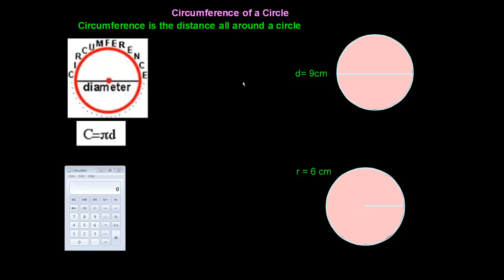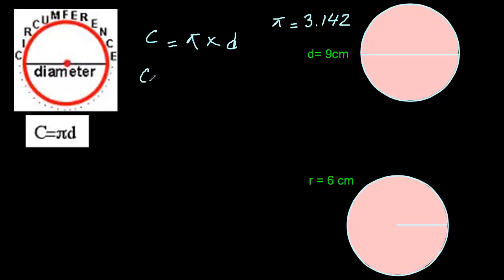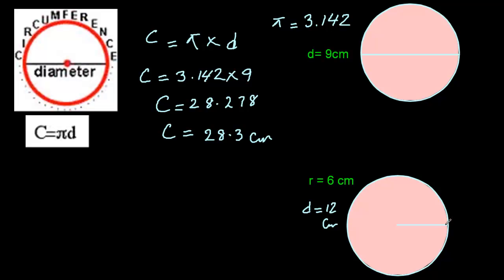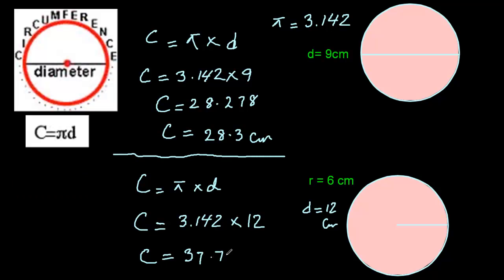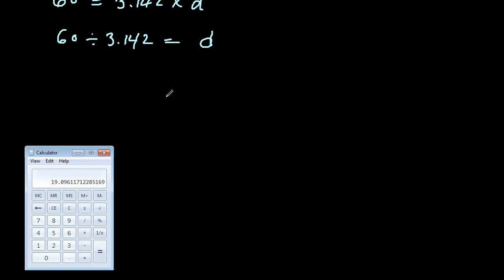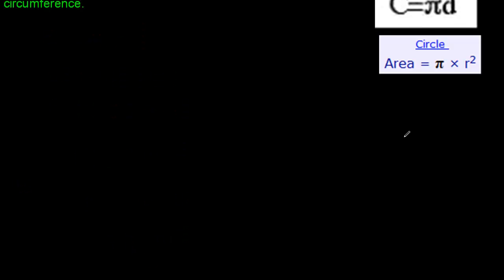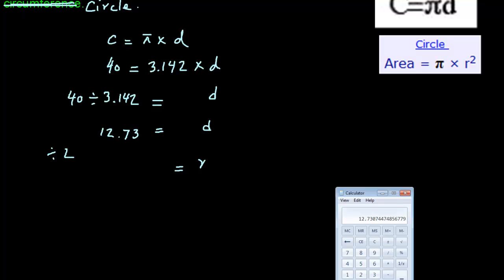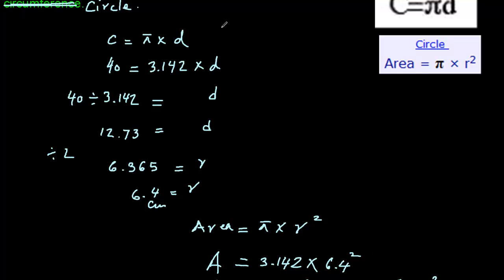Circumference of a circle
This video involves the working of a Circumference of a circle using radius and diameter. It also shows you how to work out the radius if circuference is given.